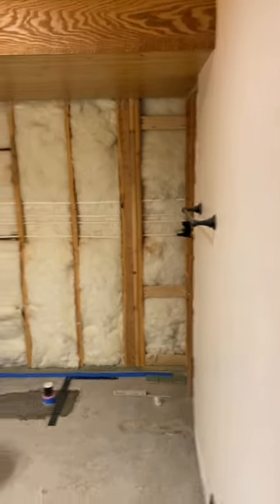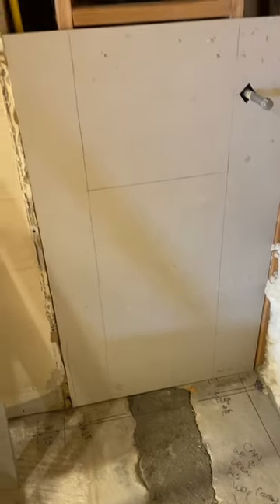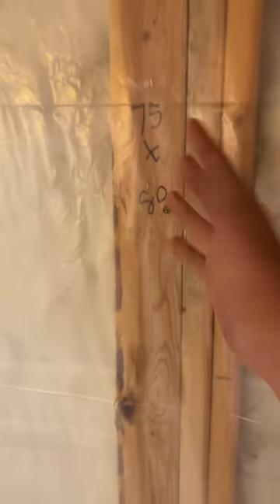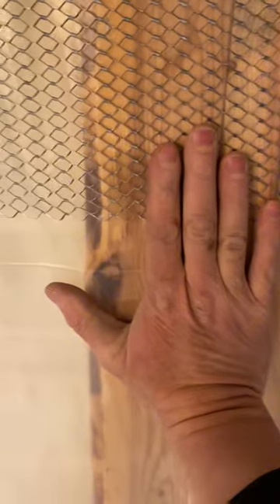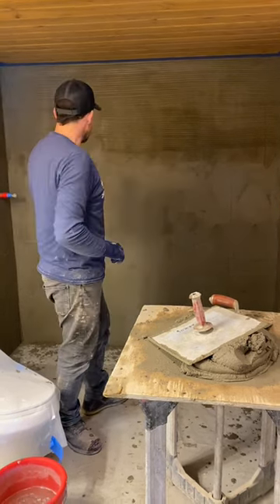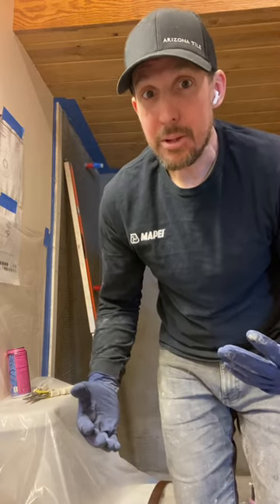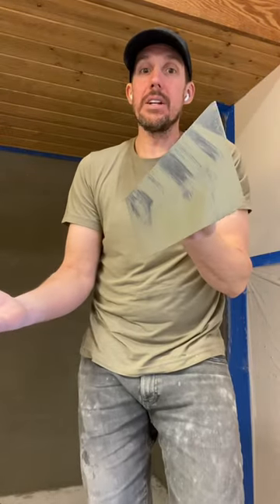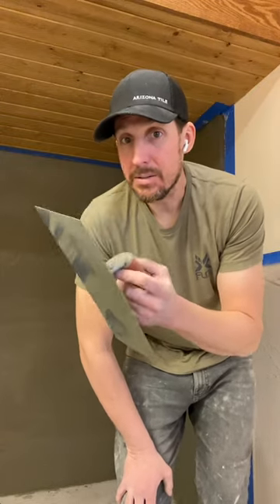Tarkus Tile Mud Tutorial. Scratch and Brown walls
Shower wall prep tutorial using the 2 coat scratch and brown method with metal lath and fat mud.